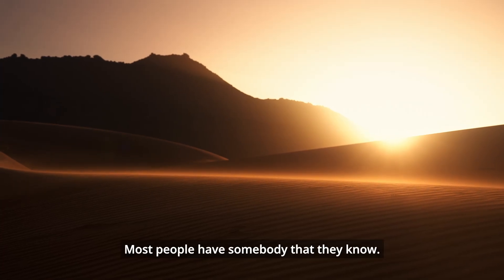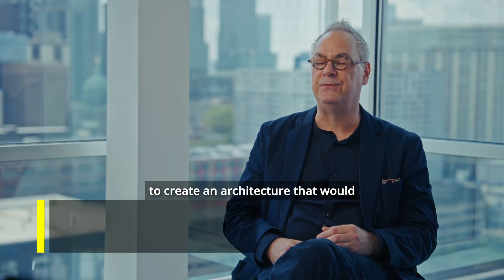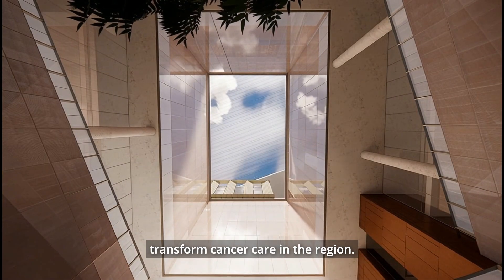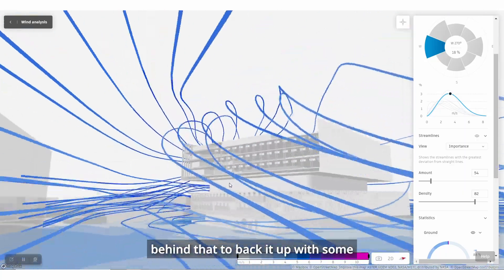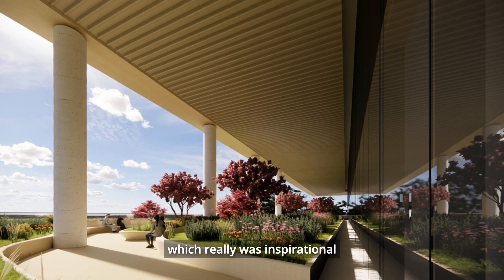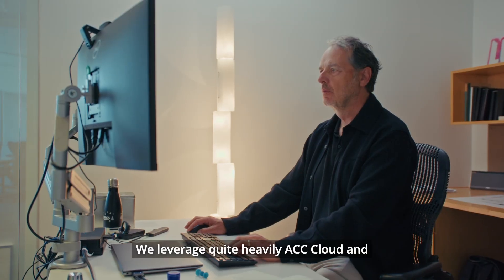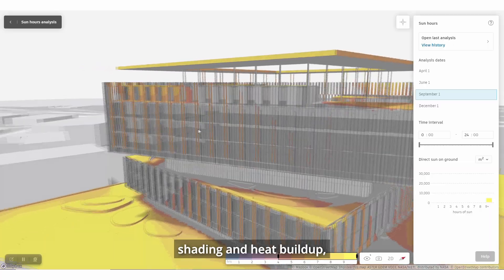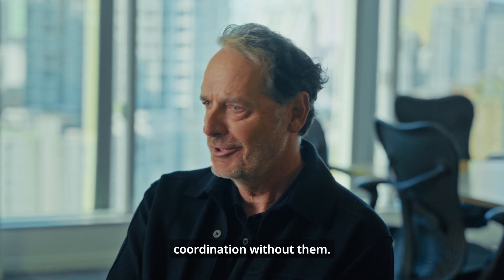Building Dubai's First Integrated Cancer Hospital using Autodesk Forma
Stantec used Autodesk Forma to design and build Dubai’s first fully integrated cancer hospital. Faced with a fast-track schedule and ambitious sustainability goals, Stantec’s global team of more than 100 collaborators delivered a high-performance, human-centered facility at speed.